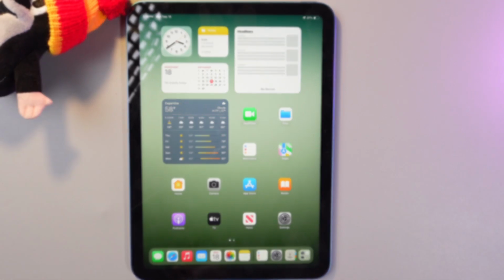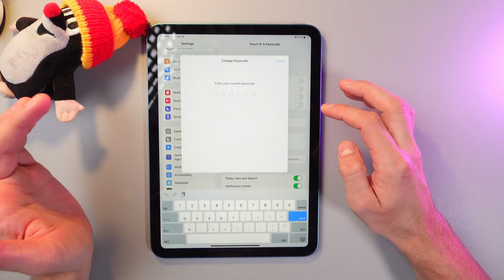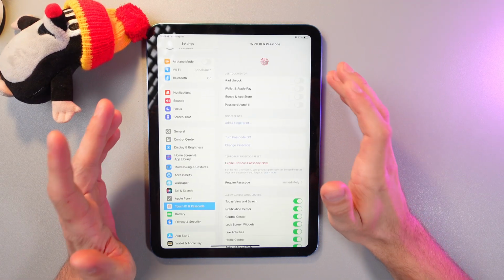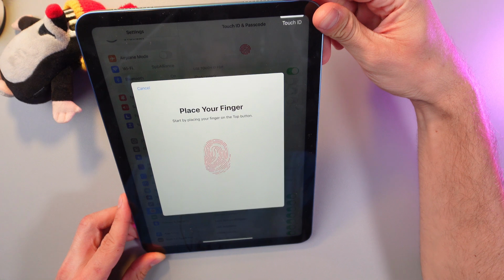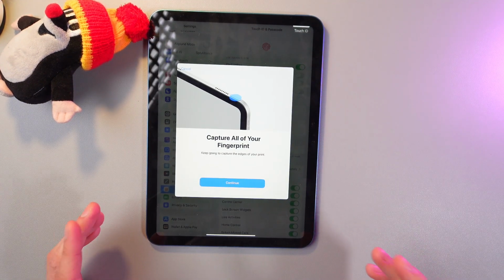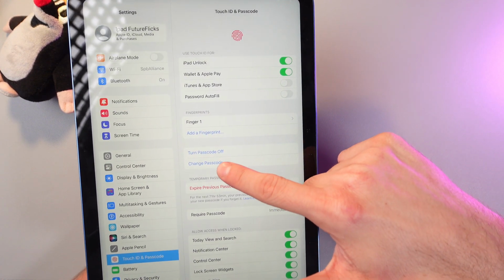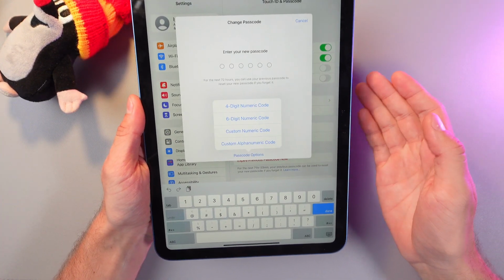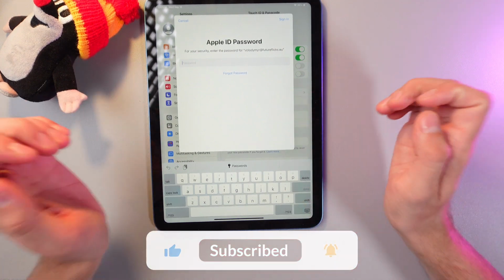How to Use Unlock Methods on iPad 10th Gen | You Should Know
Unlocking your iPad 10th Gen can be a breeze with the right methods! In this video, we’ll walk you through various unlock techniques to help you access your device effortlessly. From Face ID to passcode recovery, learn how to secure and manage your iPad efficiently. Whether you’ve forgotten your passcode or want to optimize your security settings, this step-by-step guide will ensure you can navigate your iPad like a pro. Don’t miss out on these essential tips for your iPad 10th Gen!